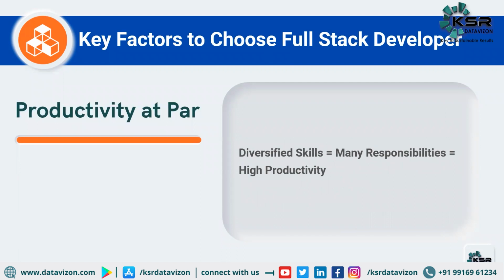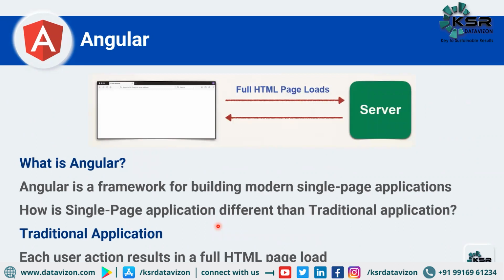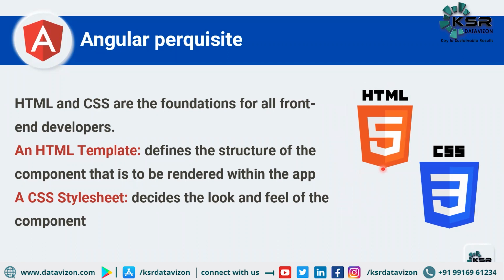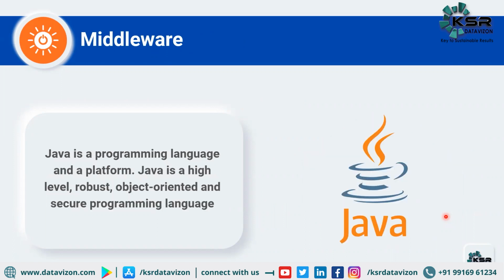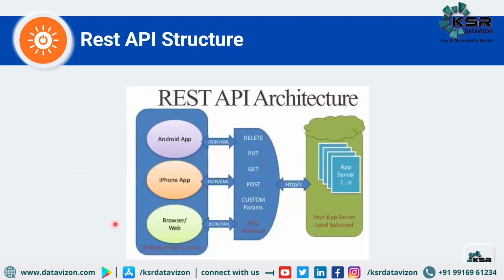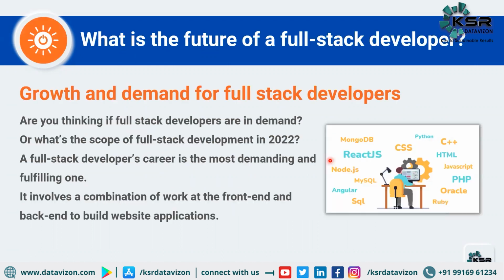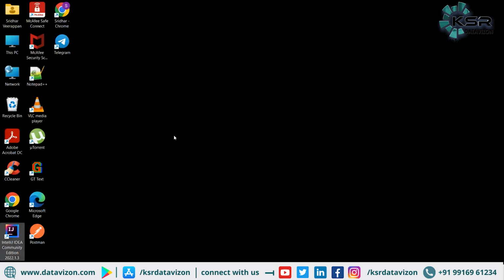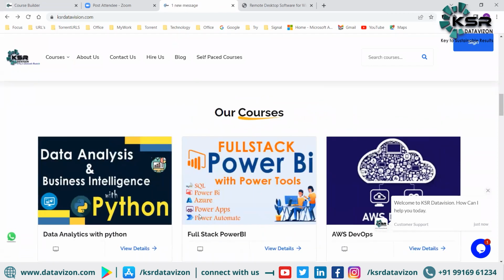Complete Full Stack Web Developer Roadmap (2022 Edition) II Java Developer II KSR Datavision